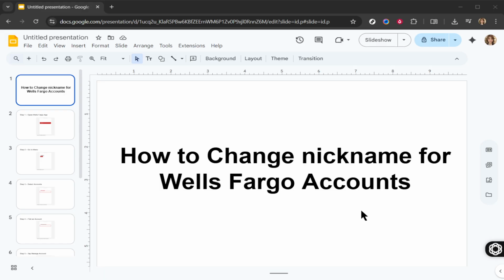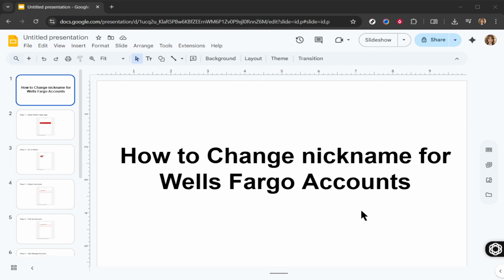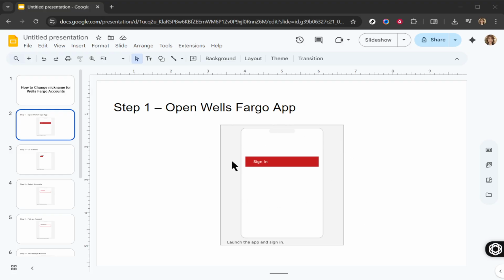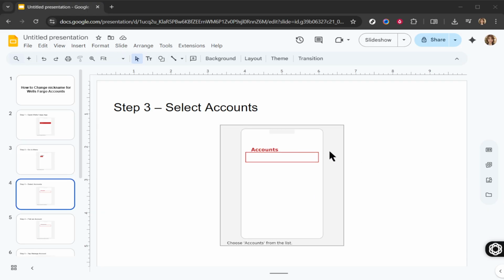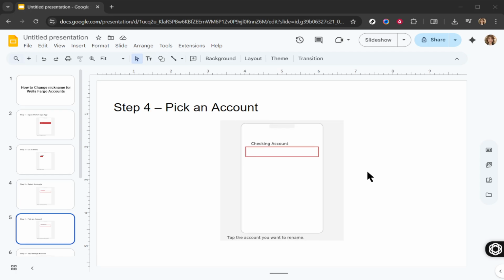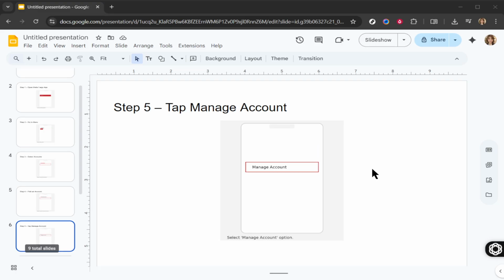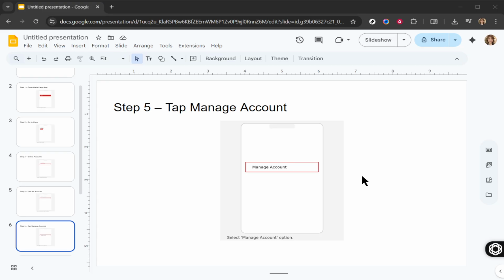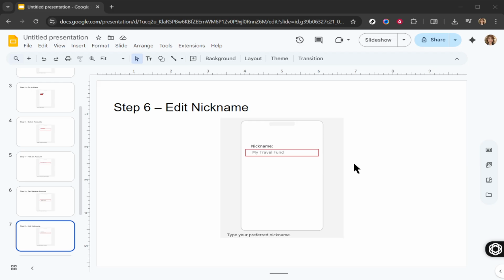How to Change nickname for Wells Fargo Accounts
Learn how to change your Wells Fargo account nickname step by step 🔴